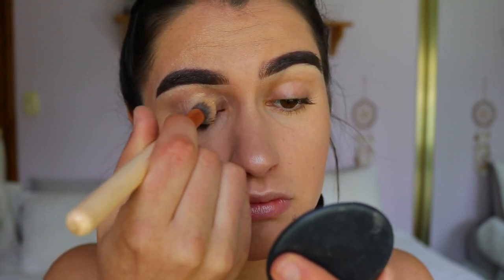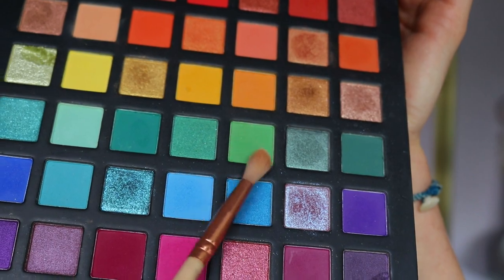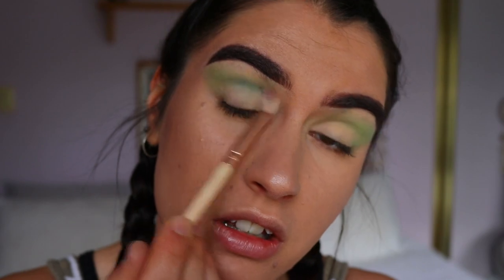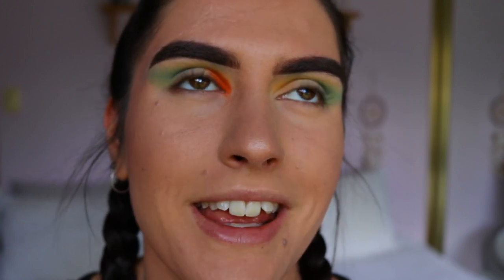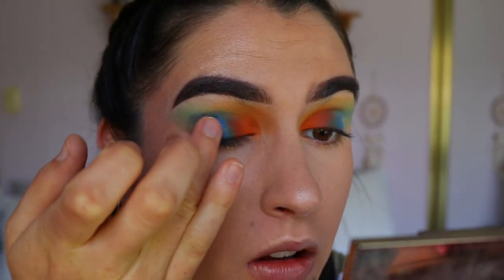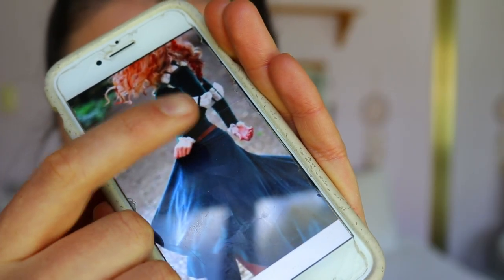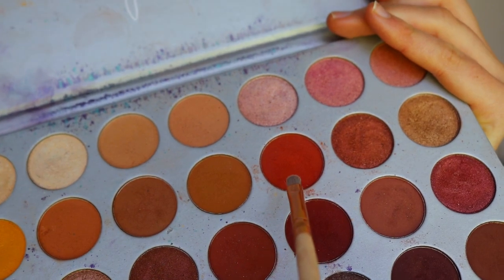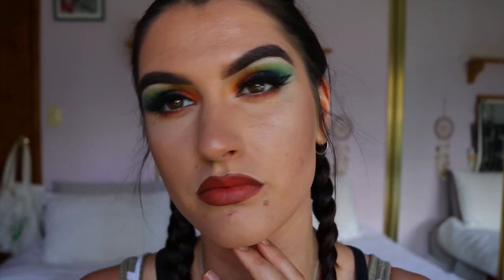Disney Brave • Merida Inspired Makeup Look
Thank you for the request of Merida for  a Disney look, I actually had so much fun creating this makeup tutorial. As always leave any requests in the comments section, love getting ideas from you guys xx

LET’S CONNECT!